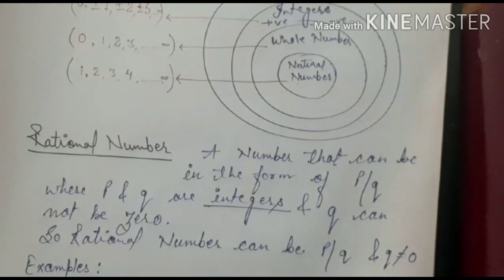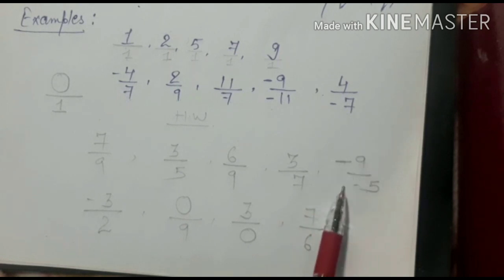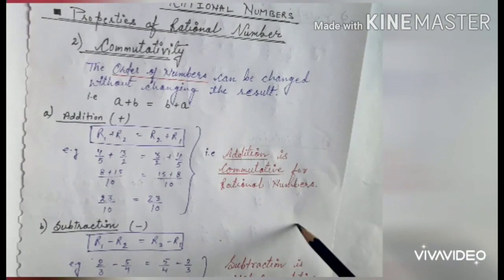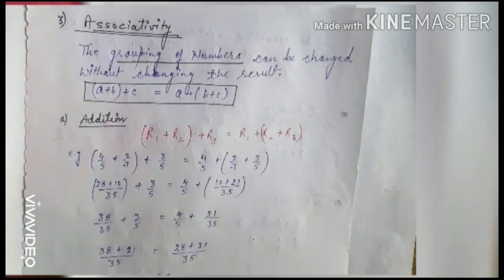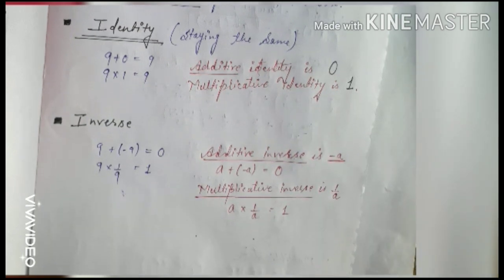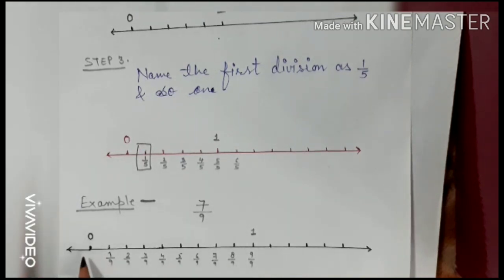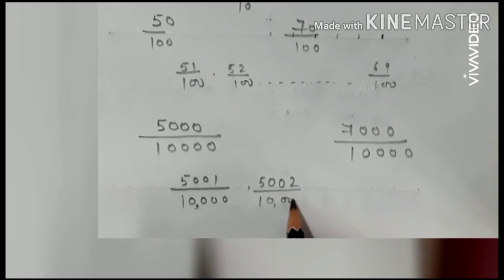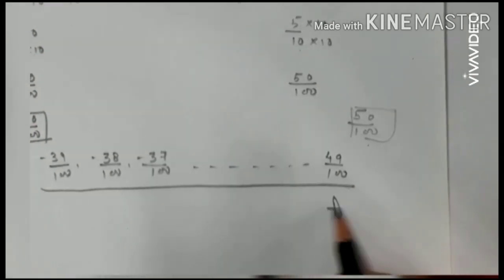CLASS 8 - || Mathematics || Rational numbers || Part -1